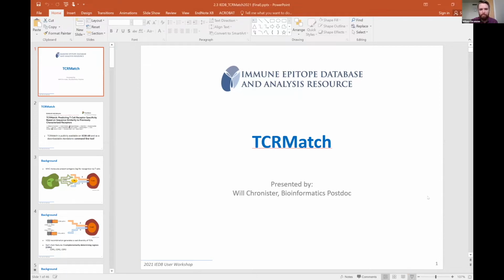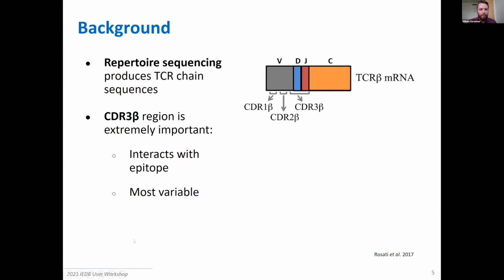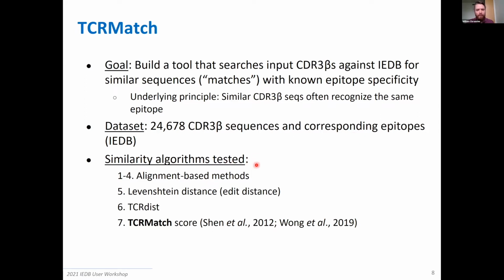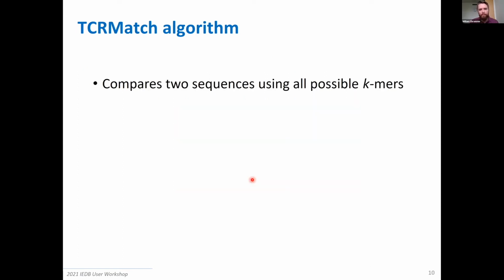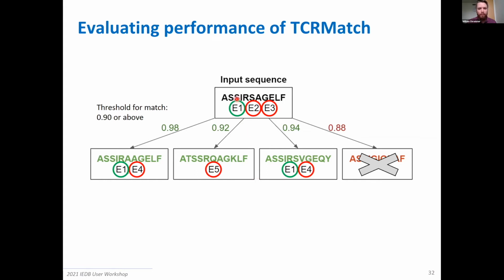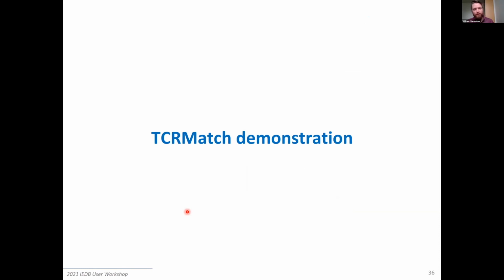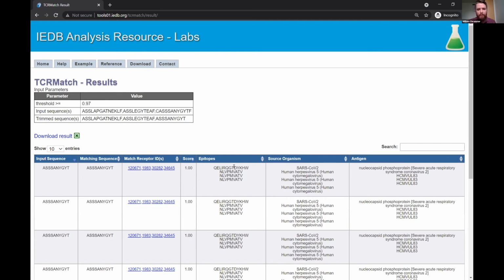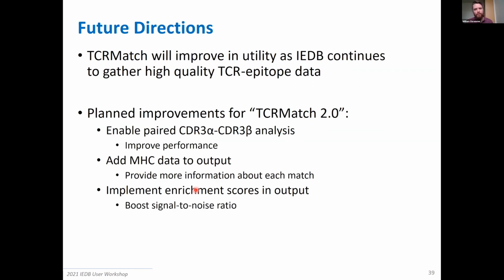2021 User Workshop – 2.3 – T Cell Tool Spotlight: TCRMatch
Day 2, Session 3: Overview of a new tool in the IEDB released in 2021 - TCRMatch, presented by Dr. William Chronister.

                         8am - 2pm US Pacific Time

                         2pm – 8pm US Pacific Time